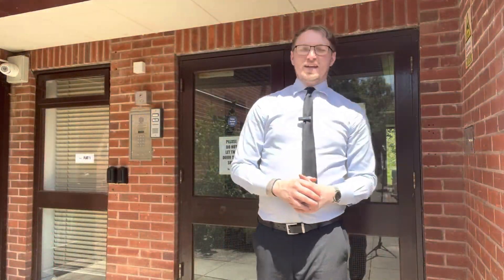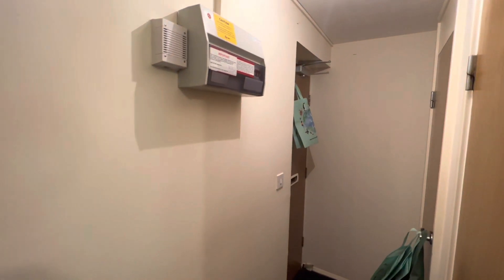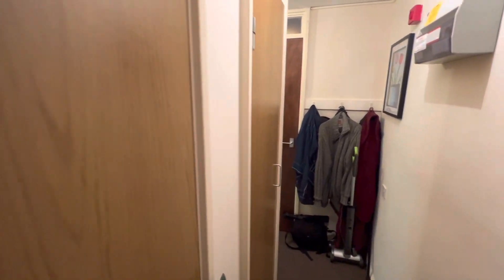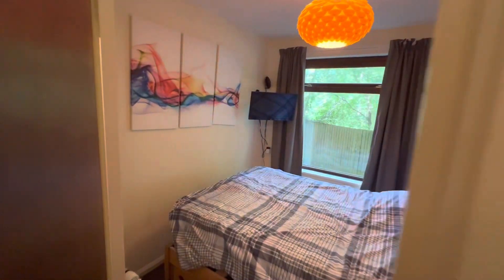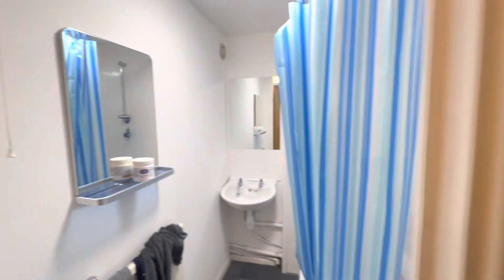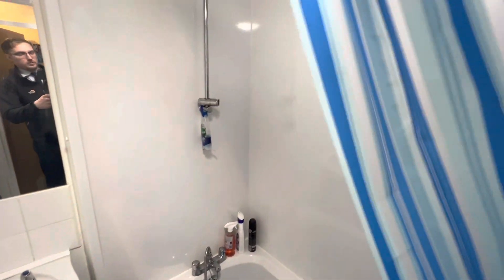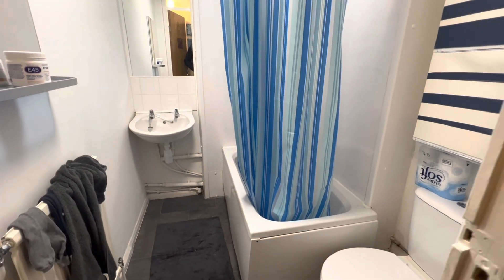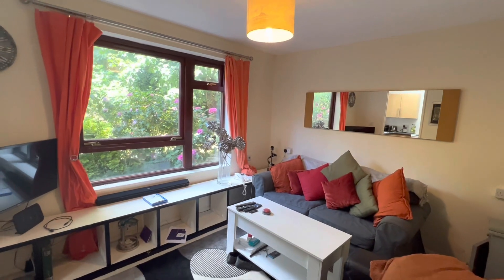TOLET | Willow Glen | Upper Glen Road | StLeonards (LET)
A lower ground floor flat located on Upper Glen Road The property comprises of a living area with a separate bedroom, modern fitted kitchen with cooker and fridge freezer and a bathroom with shower over the bath.